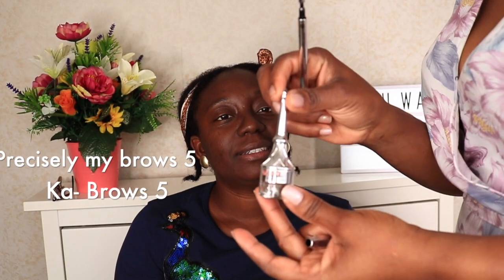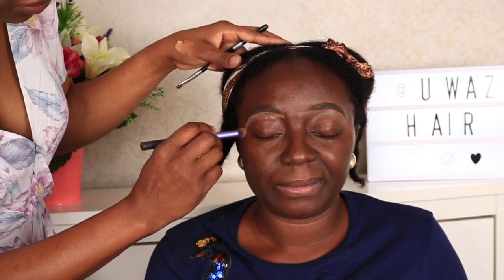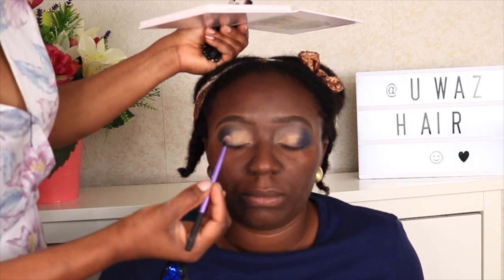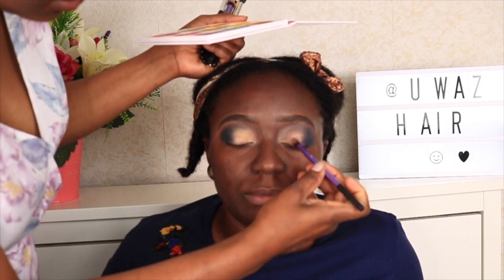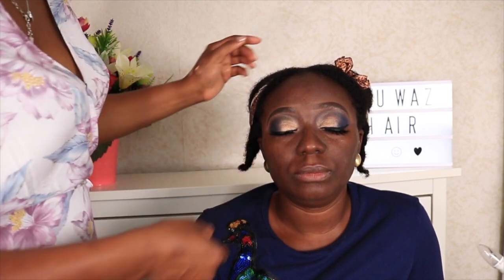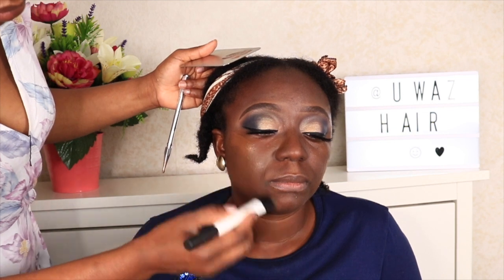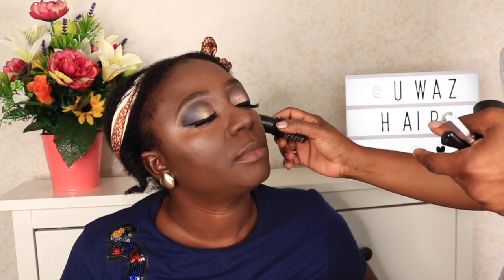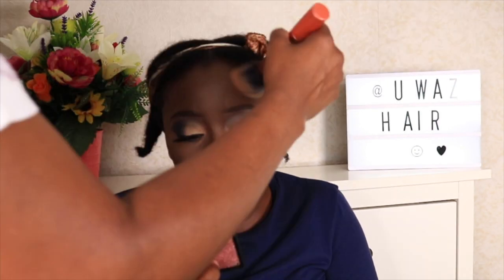MELANIN MAKEUP TRANSFORMATION | YouTube Collaboration look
Hello Queens & Princesses
Hey guys welcome back, It's your girl agin with another look. In today video, i'll be doing makeup transformation on this gorgeous dark skin youtuber PjSaid's Lifestyle. we did a collaboration on her channel, if you have not seen that video, i recommend you go watch that video to get an insight into us. link to the video is down below!

It's a full glam, so all products used are listed below!

B U S I N E S S:
•| DM: @uwazmakeup on IG

Filming & Editing
•Canon 750D
•1 Neewer Ring Light

Brows
•Benefit Precisely My Brow Pencil- no5
•MAC Studio finish concealer - NW45 & NW50

Face
•Nars all day Luminous Weightless Foundation- Benares & Trinidad
•Nars Concealers -
•Mac Translucent Power
•Laura Mercier Translucent setting powder
•Kiko Full Protection Stick Foundition - 16
•Nars Blush palette  -Final Cut & Crave
•MAC Show Gold Extra Dimension
•Urban Decay All Nighter setting spray
•Lashes Uwaz Lashes -

Eyes
•MAC  -
•Bobbi Brown Luxe Eye Shadow - Overheated
•Too Faced better than Love Mascara

Lips
•MAC Lipstick - Smoked Purple
•MAC liquid lipstick - Tailored To Tease